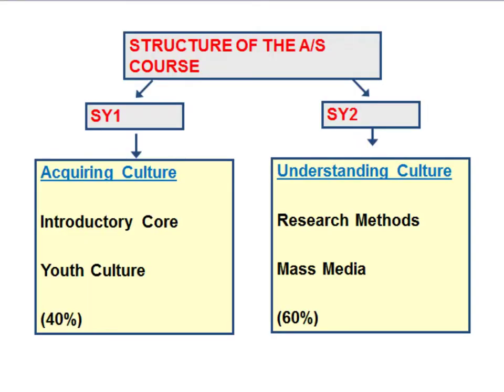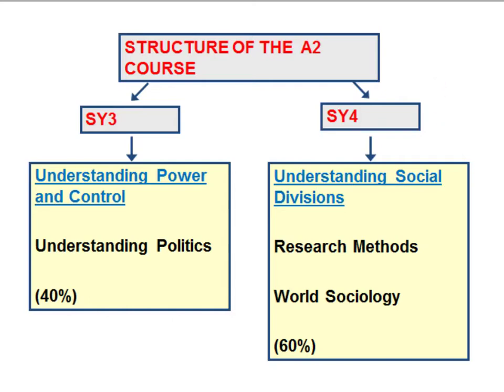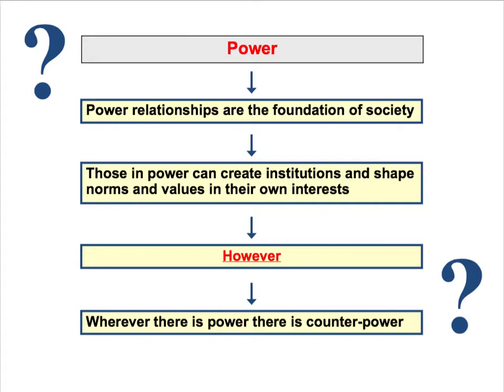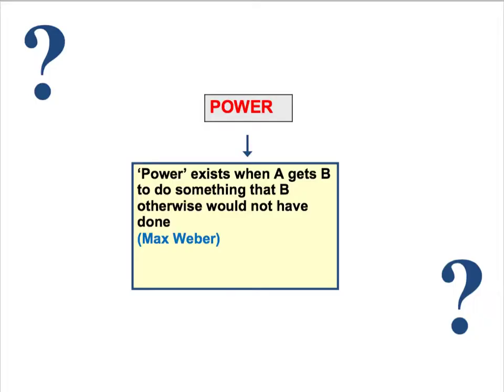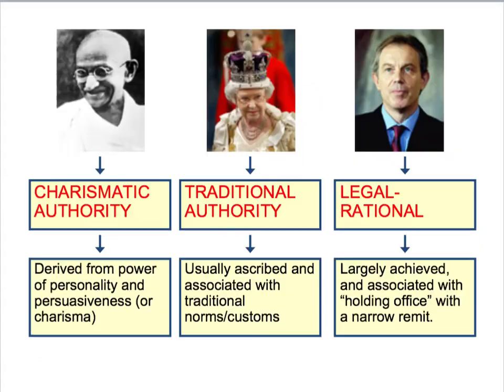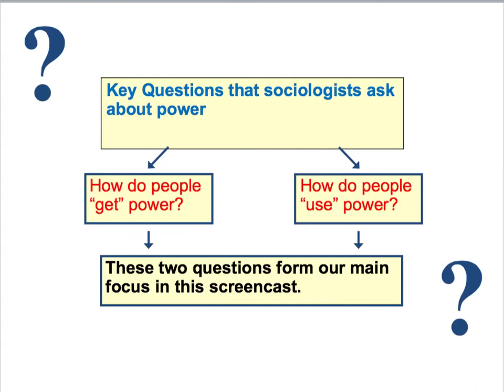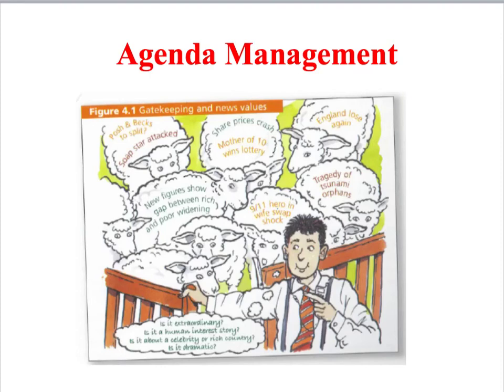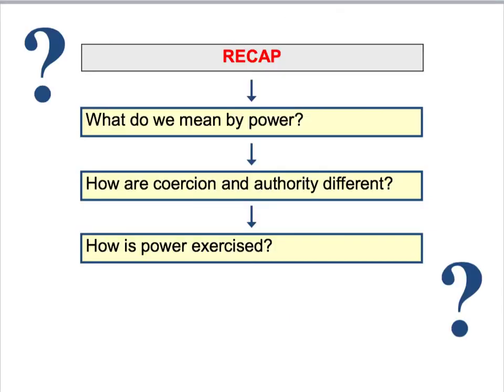SY3 Power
A political sociology screencast introducing the concept of power.  Aimed at A level Sociology students.